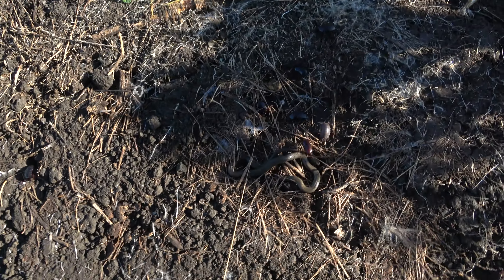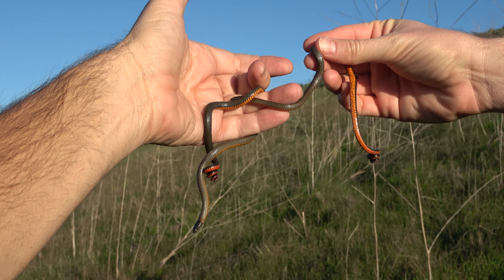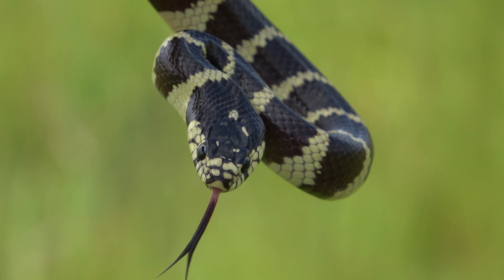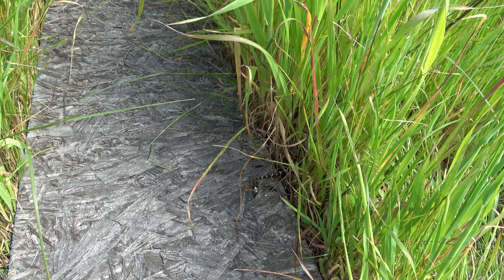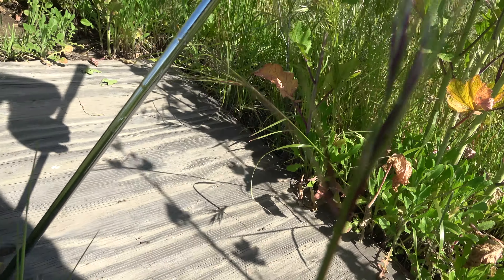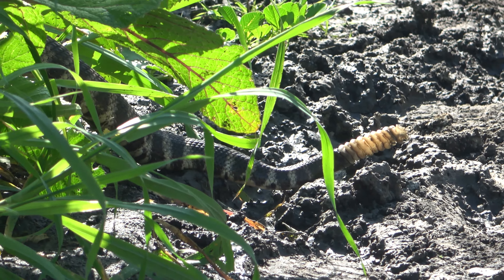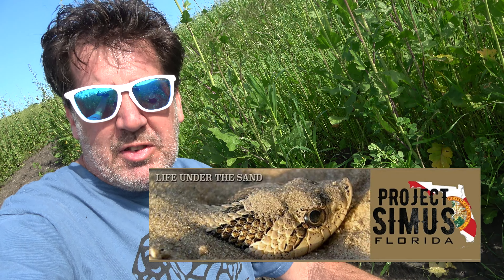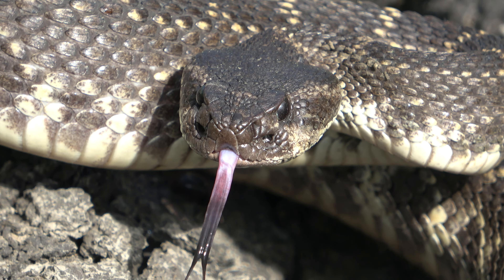First King of the Year!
Join me on an adventure through the rolling hills of Southern California in search of snakes and good times!